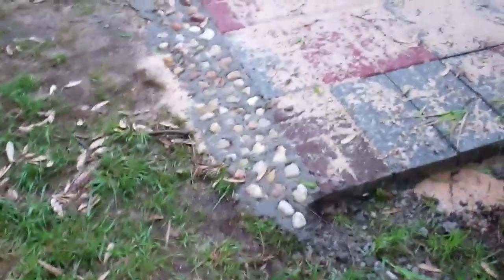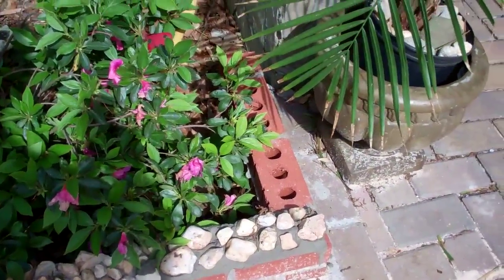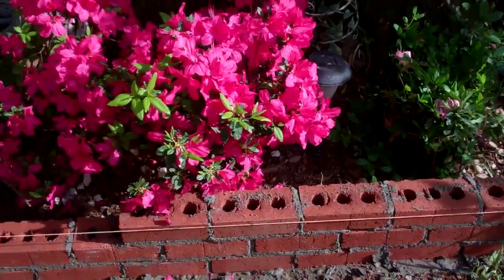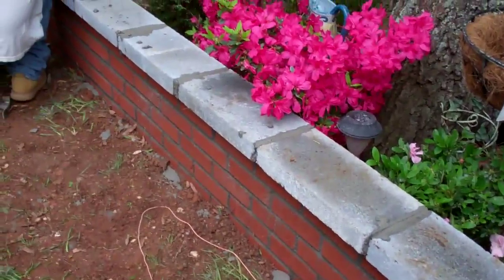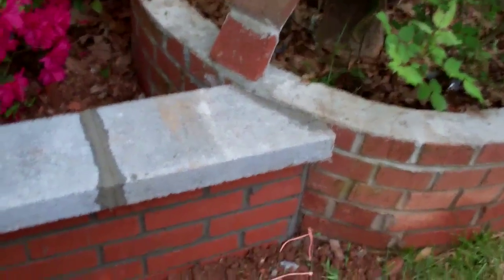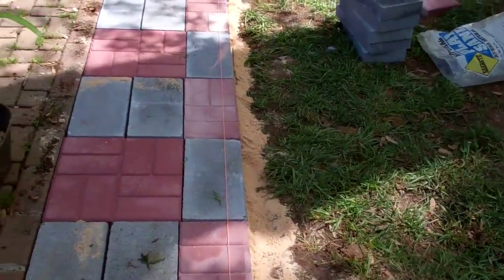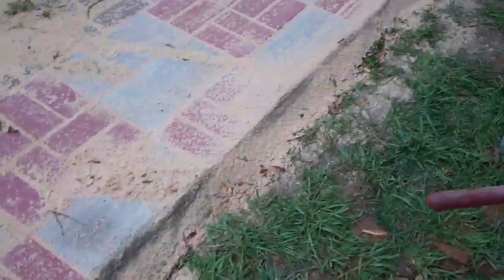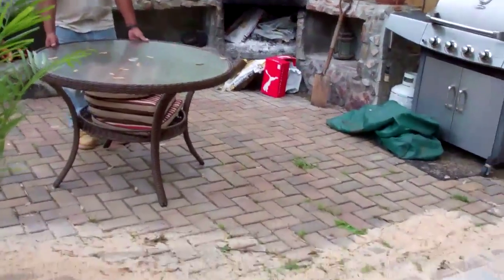Building a Brick Bench, Finishing a Stone Patio and Brick Border Projects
Wrapped up our backyard projects for now by building a brick bench and finishing up a flower garden brick border around the edge of my outdoor fireplace as well as doing an extension of our brick patio..